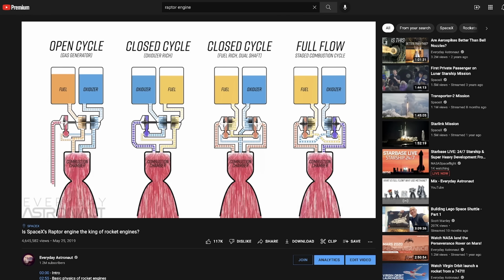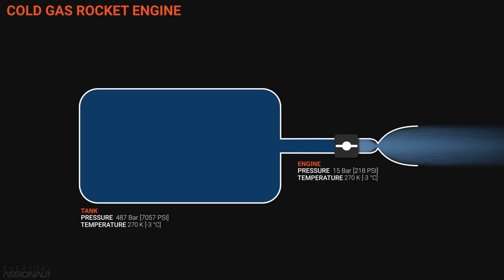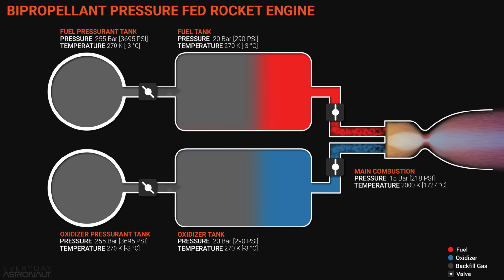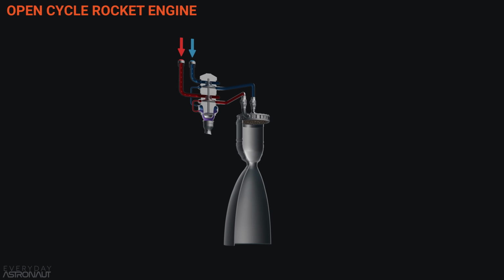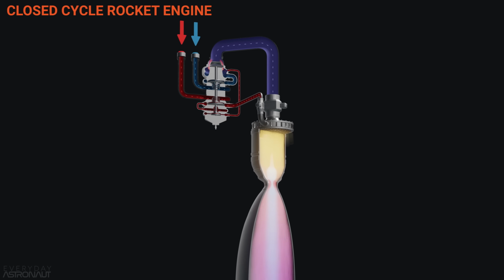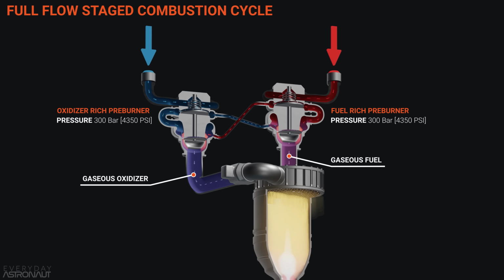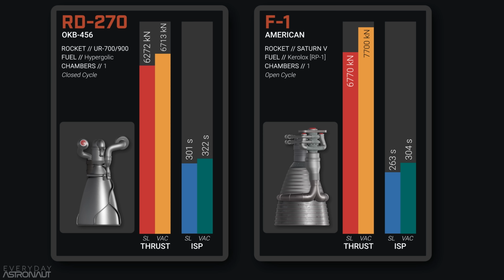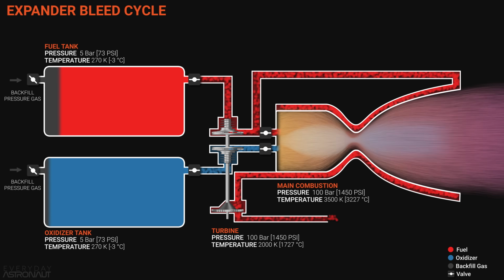Rocket engine cycles: How do you power a rocket engine?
Rocket engines are incredibly complex machines, pushing the boundaries of material science and human ingenuity. And there’s a wide range of ways you can actually power a rocket engine and make it work.

They can be super simple, like just opening the valves of a tank under high pressure to having complex pumps arranged in a fashion so confusing it’s a miracle anyone ever figured out how to build them in the first place.

So today we’re going to talk about cold gas, pressure fed, electric pump fed, open cycle, closed cycle, full flow staged combustion, tap off and expander cycles. We’ll go over their pros and cons and lots of fun examples of each one!

Check out our article version of this video too for sources and links!

00:00 - Intro
02:55 - Basics Of Rocket Engines
05:35 - Cold Gas Thrusters
10:25 - Monopropellant Pressure Fed
14:15 - Bipropellant Pressure Fed
17:45 - Electric Pump Fed
21:05 - Open Cycle
25:40 - Closed Cycle [Ox Rich]
31:15 - Closed Cycle [Fuel Rich]
35:25 - Full Flow Staged Combustion
44:25 - Tap-Off Cycle
46:45 - Expander Cycle
52:20 - Summary